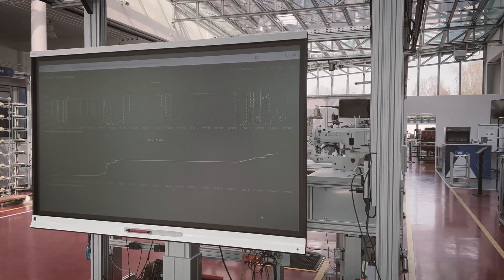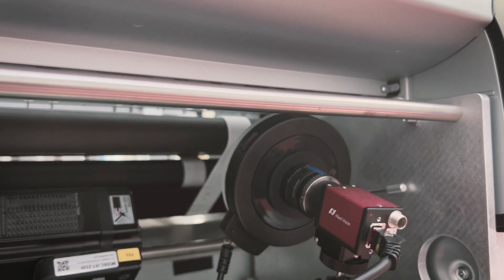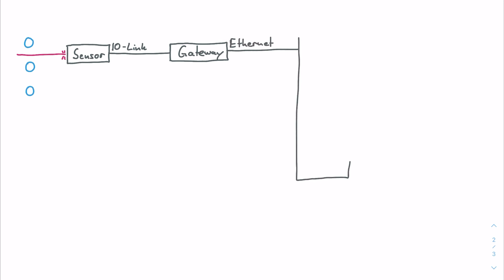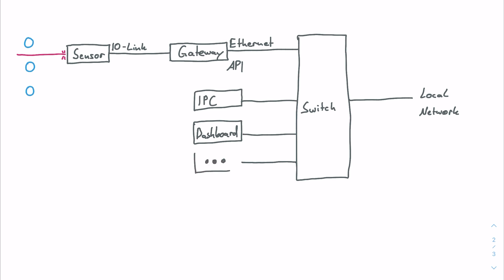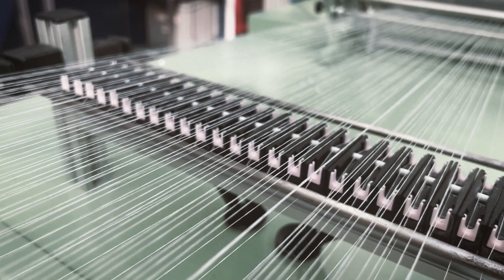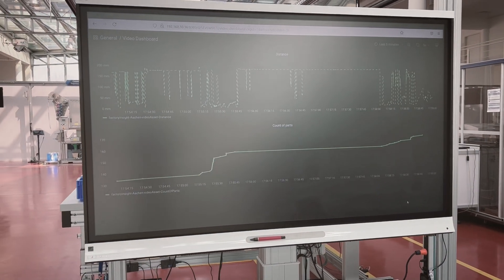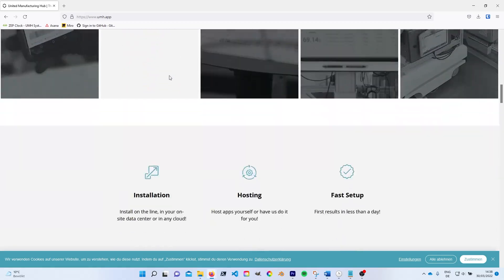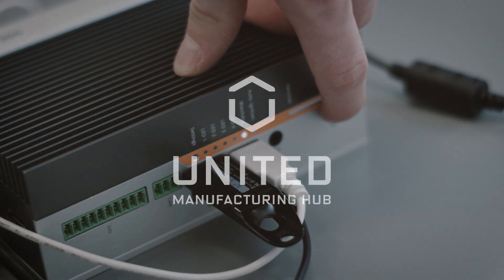Introduction: IIoT with the United Manufacturing Hub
This video is an introduction to our video series on setting up the Open-Source United Manufacturing Hub (based on Kubernetes) on an industrial PC as an IIoT platform. As a tutorial setup, we use an IO-Link distance sensor to count parts.

During the video series we will install the UMH stack on an IPC running k3OS, connect to it via SSL, and use Lens to interact with Kubernetes. A Node-RED microservice will be used to reformat MQTT messages containing the distance measurements from our IO-Link sensor and implement sample logic to count parts. Finally, we show you how to create a Grafana dashboard (which also runs as a microservice).